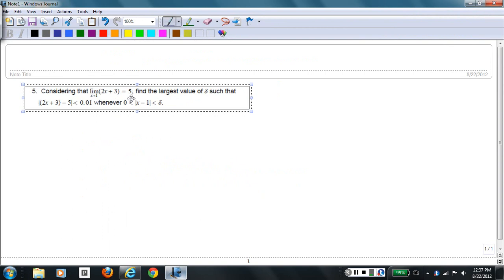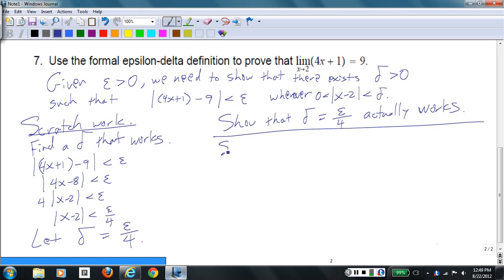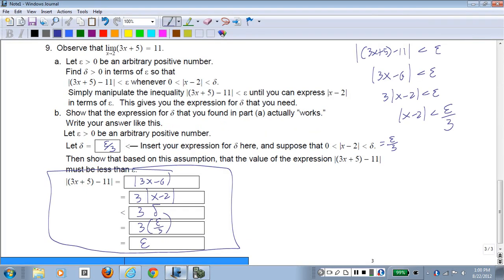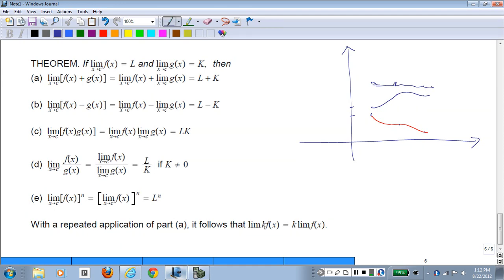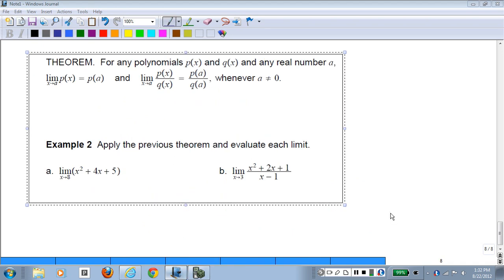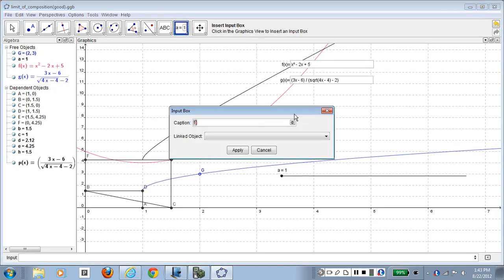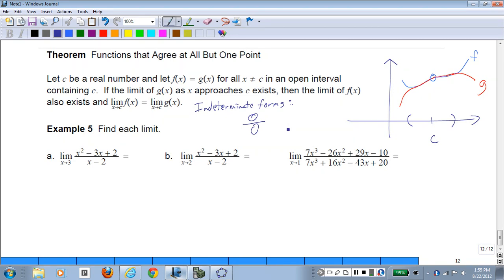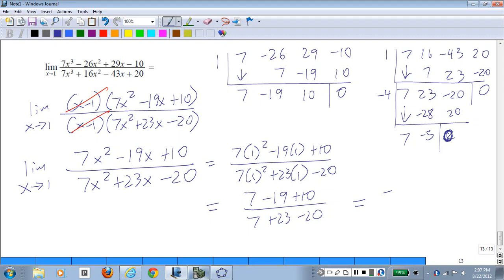MAC2311 2.2 Epsilon Delta Analytical Limits